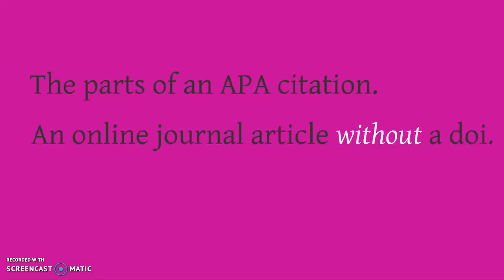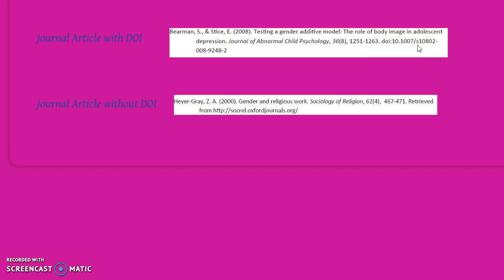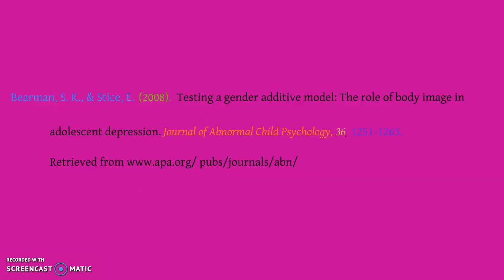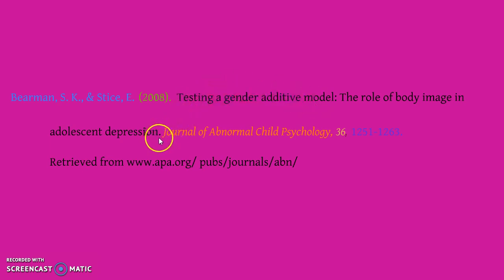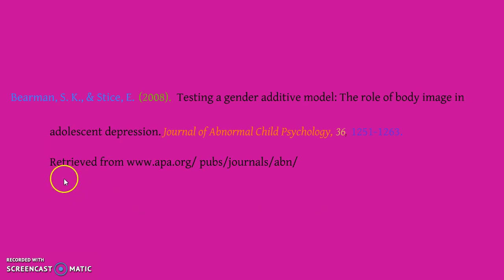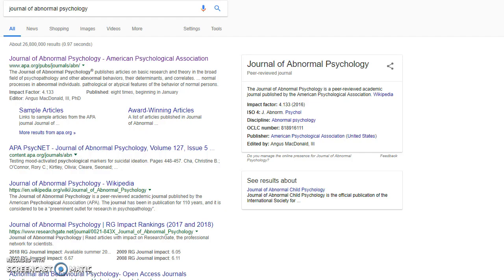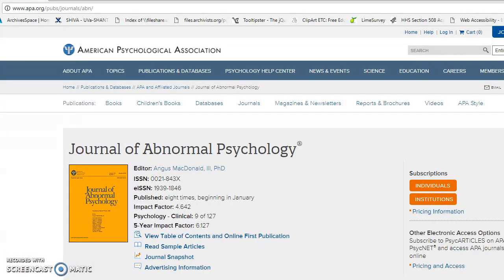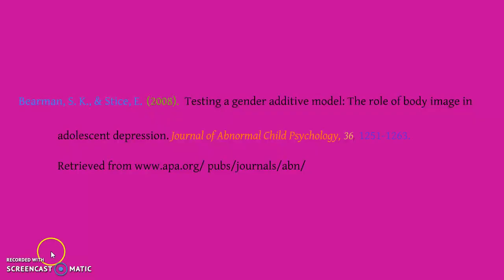APA (6th Edition) Journal Article without a DOI - Reference List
This cast shows you how to create an APA citation for a book. To print a short guide to the most commonly used APA citation formats, visit this
Please note that in October of 2019 a new edition of the APA Style Manual was released (7th Edition). If you are interested in APA 7th Edition videos, please see this playlist